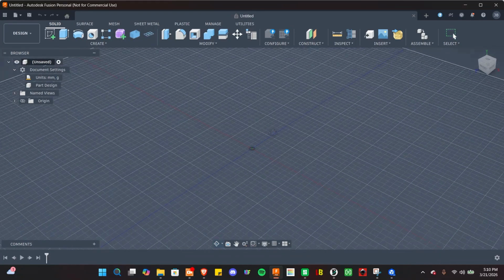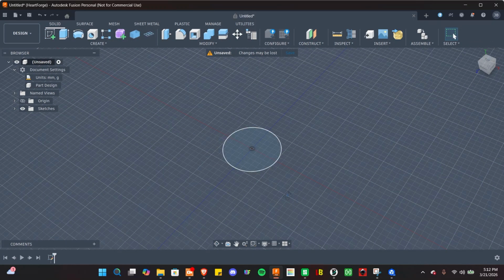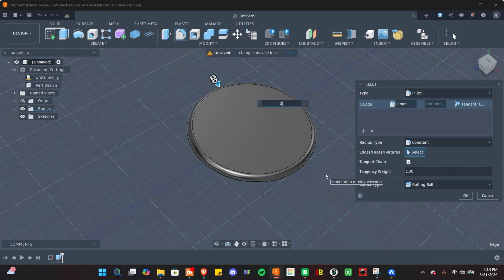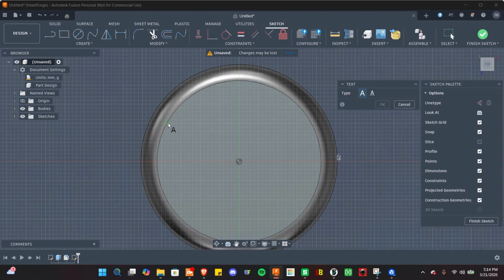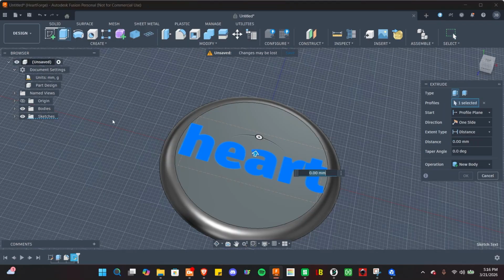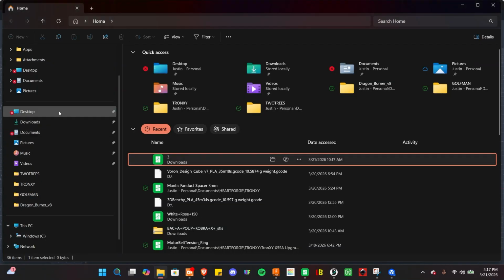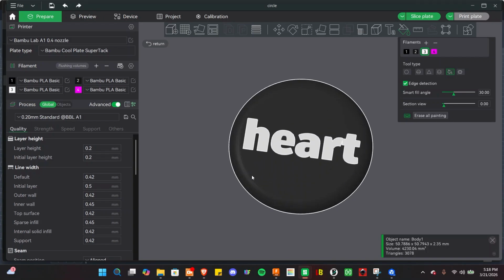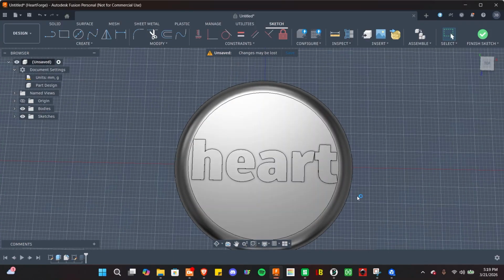FUSION 360 GETTING STARTED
Here's a quick getting started video fora simple shape and also adding text. Exporting the file and loading into your slicer and painting it.